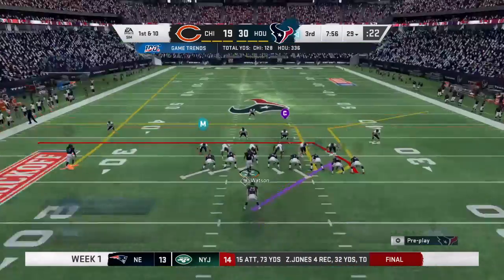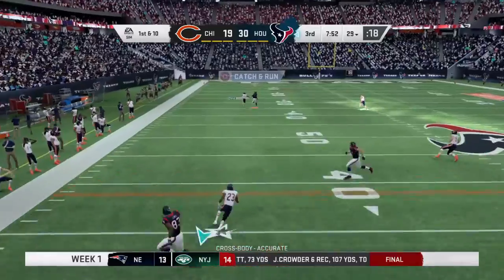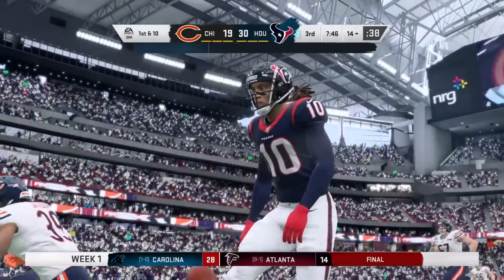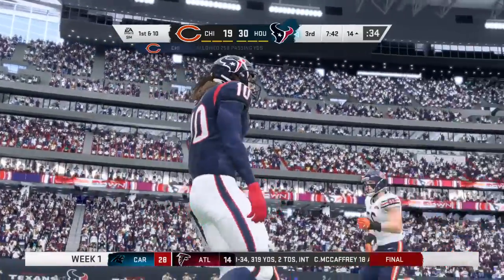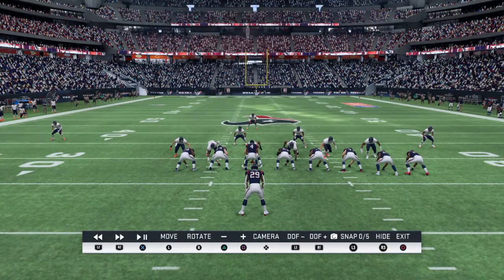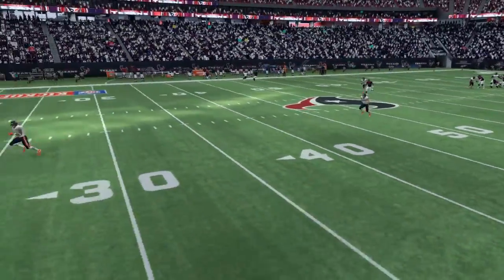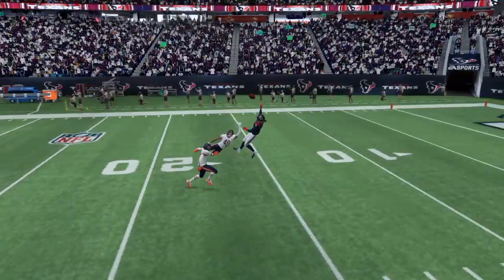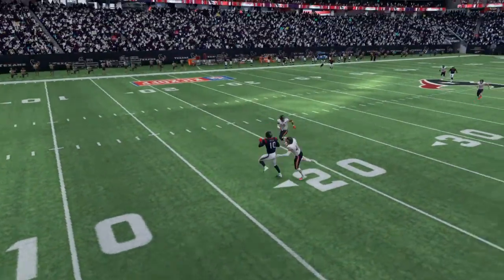Oh ma gossshhhhhhh